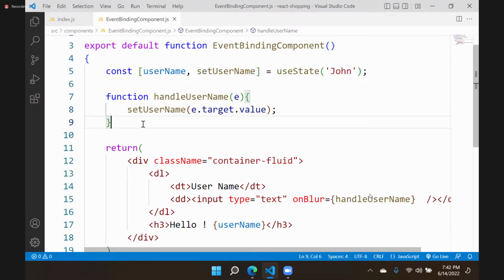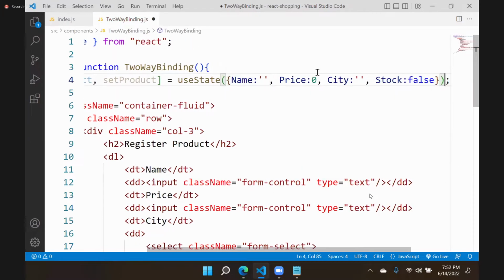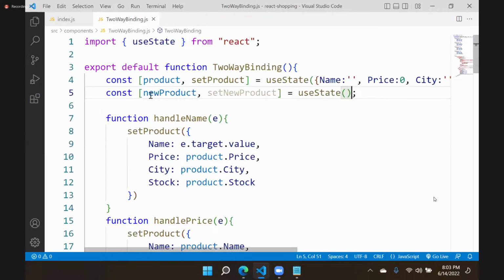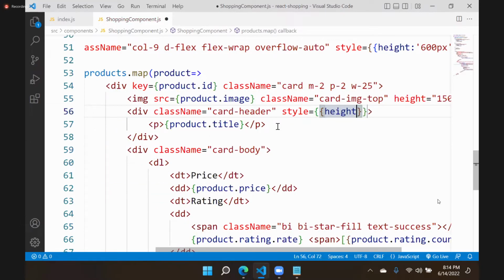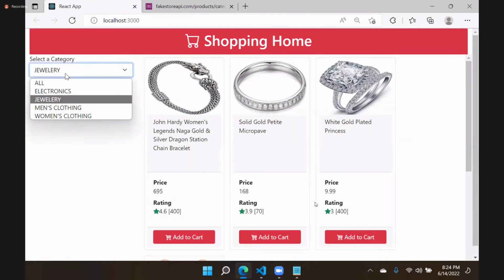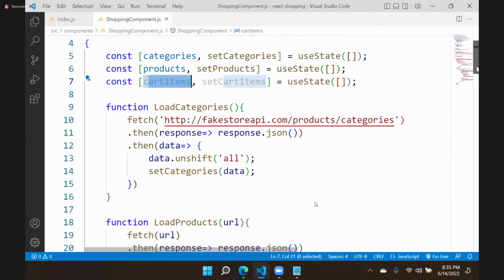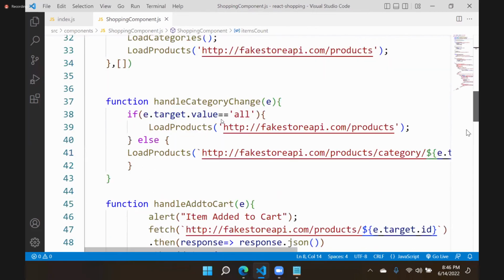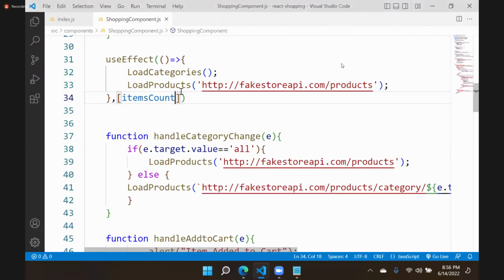React JS Session-11 by Sudhakar Sharma Sir [Data binding example-function component]